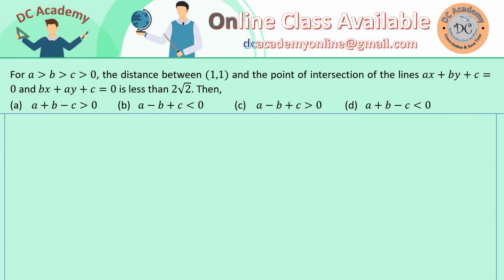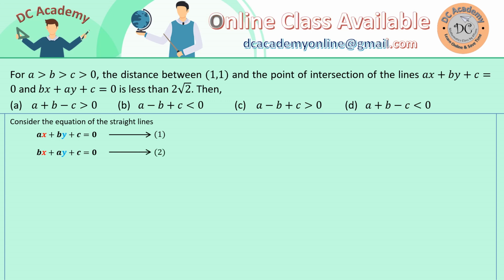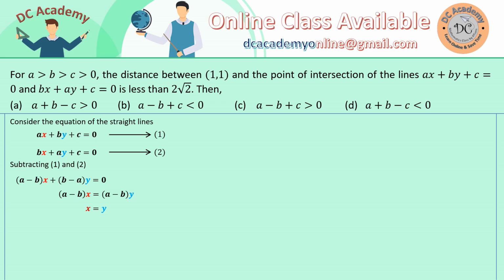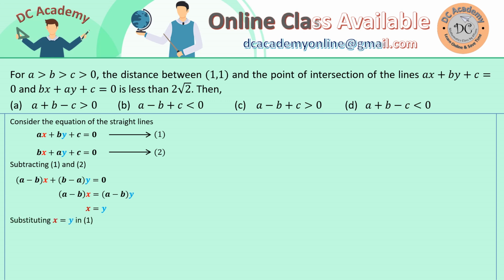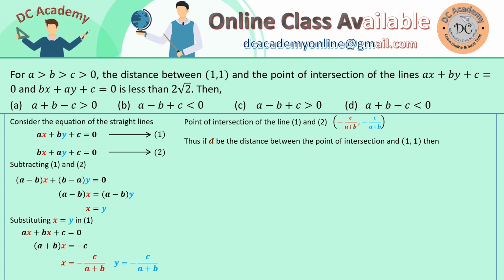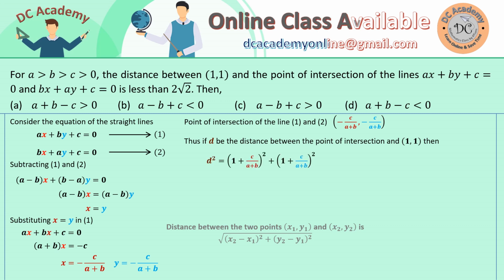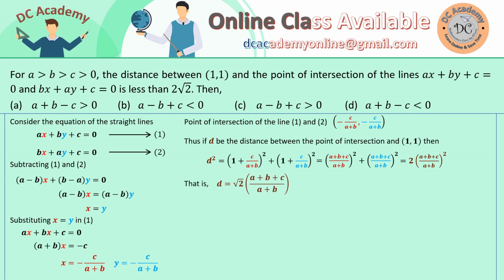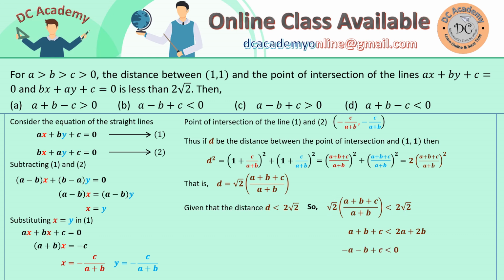iitjee Previous Year Question 2014 : Straight Line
For a (g.t) b (g.t) c (g.t) 0, the distance between (1,1) and the point of intersection of the lines ax+by+c=0 and bx+ay+c=0 is less than 2√2. Then,